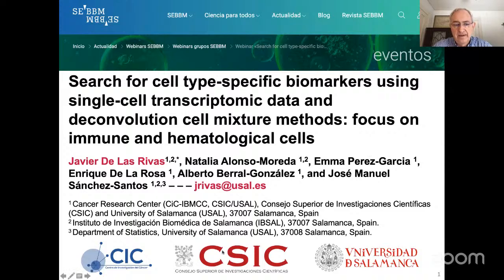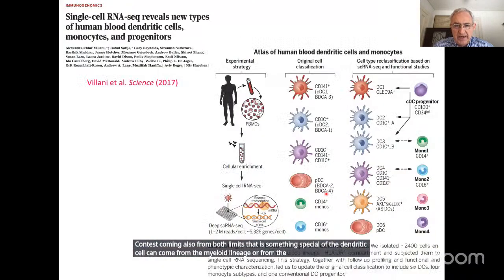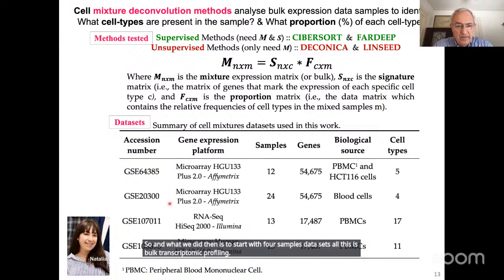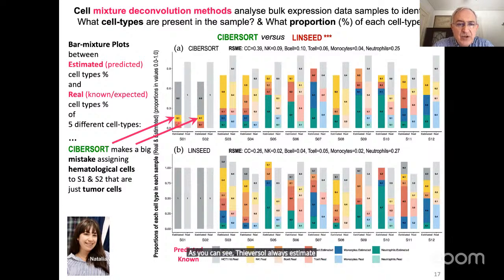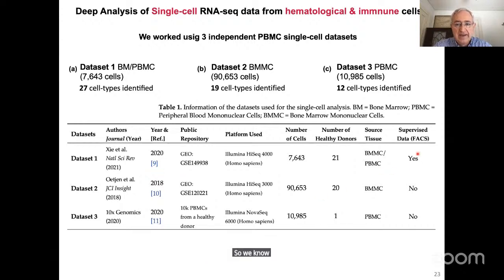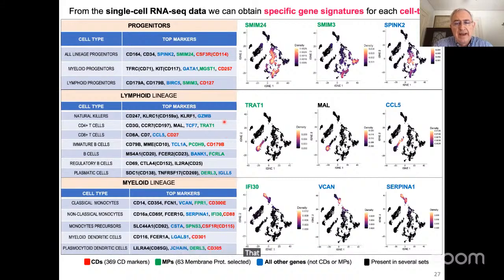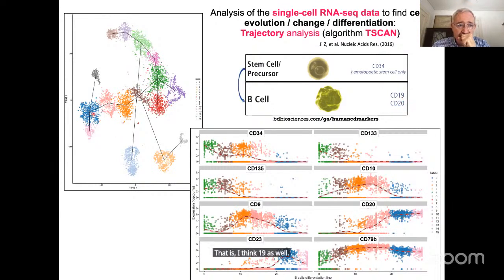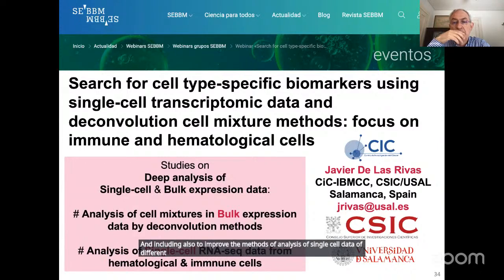Webinar Grupos científicos de la SEBBM: “Grupo Biología Molecular Ómica y Bioinformática"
La SEBBM organiza dentro de la serie "Webinars Grupos Científicos SEBBM”, el webinar organizado por el “Grupo Biología Molecular Ómica y Bioinformática” coordinado por Javier De Las Rivas, CiC-IBMCC (CSIC/USAL) & IBSAL, Salamanca, España.

Participa Javier De Las Rivas, CiC-IBMCC (CSIC/USAL) & IBSAL, Salamanca, con la ponencia “Search for cell type-specific biomarkers using single-cell transcriptomic data and deconvolution cell mixture methods: focus on immune and hematological cells" y Patricia Aspichueta, UPV/EHU, Bizkaia, como coordinadora de Grupos Científicos de la SEBBM.